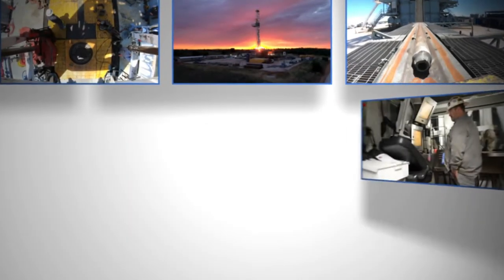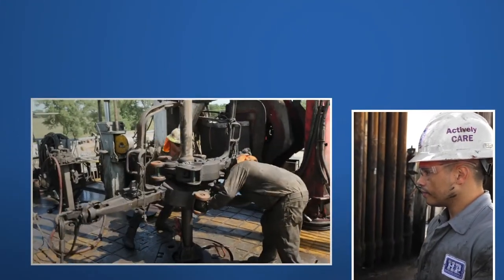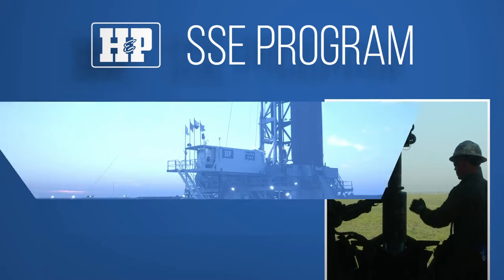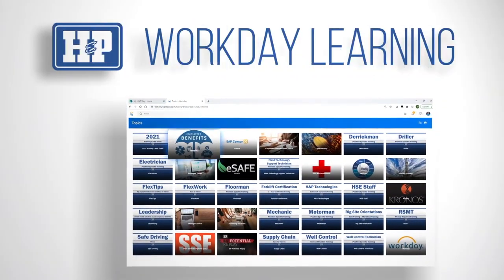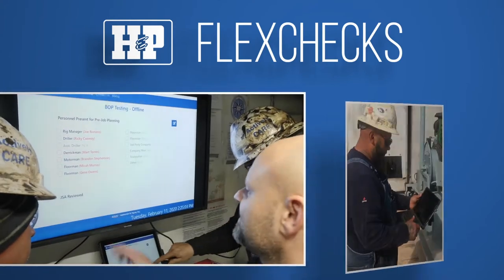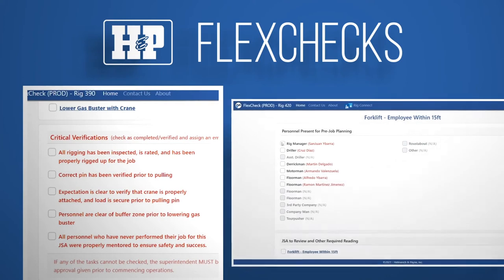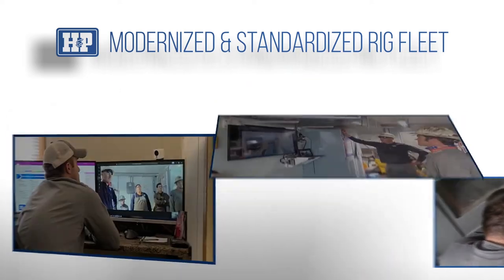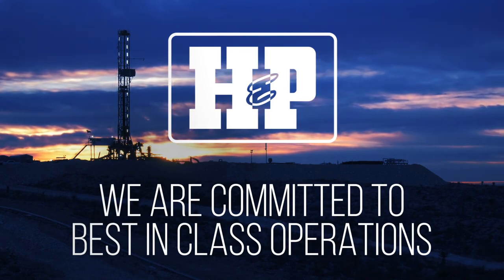Training and Safety at H&P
At H&P we maintain an emphasis on safety through our mandated trainings for all employees. We require that all employees complete a minimum of 26 hours of safety training each year. New field employees are required to complete 41 hours of training during their first year (26 RSMT sessions and 15 hours of New Employee Safety Training), and the training is focused on safety. We believe our continuous safety training efforts have contributed to our decrease in SIF Actual rates. Compliance with multiple third-party safety programs also helps to ensure our efforts track industry benchmarks and take advantage of available resources. Third party certifications add value to the ways in which we manage our health and safety.